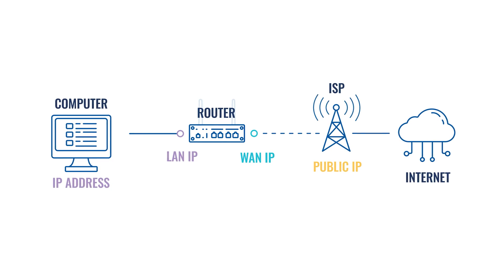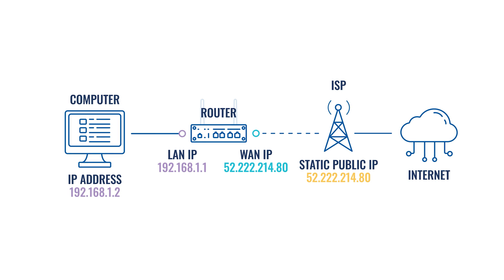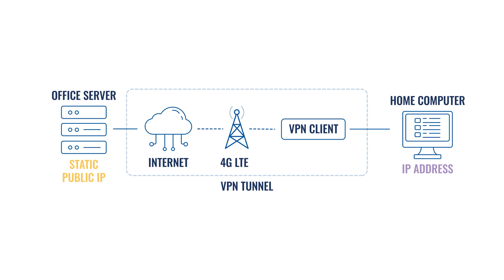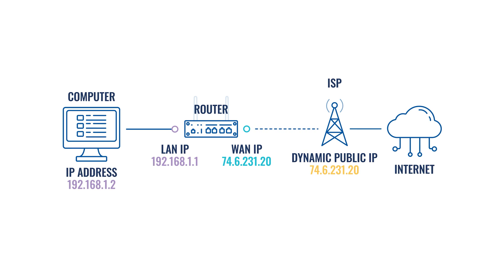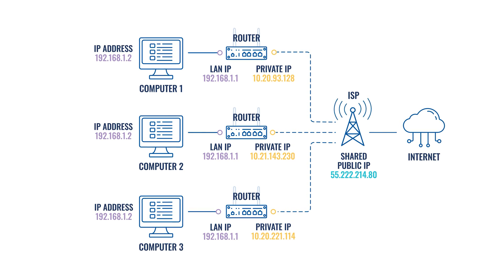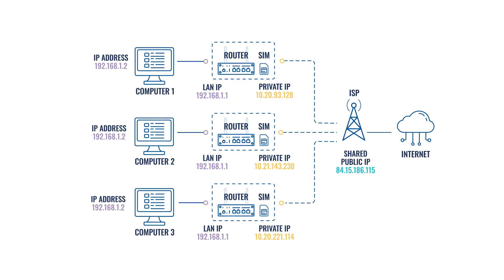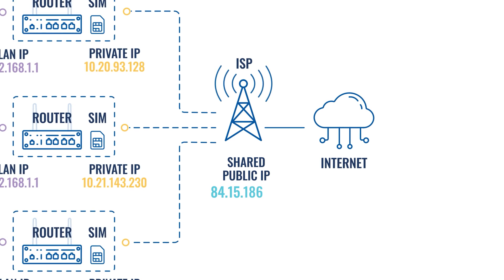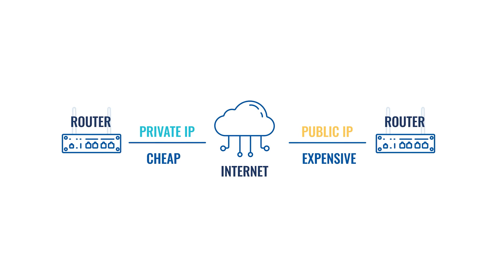What is the Difference Between Public & Private IP?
In this video, we will explain the differences between public and private IP addresses. As a simple comparison, you might think of a public IP address as your name that you go by at your work and in day-to-day life. However, a private IP address is more like a nickname you have in your friend group, and no one else besides them knows. For those looking to acquire a bit more technical know-how, let's dive deeper into the video where we explain the inner workings of IP addresses.

Timestamps:
00:00 Intro
00:29 Public IP addresses
00:48 Static public IP
01:17 Dynamic Public IP
01:52 Shared Public IP
02:11 Private IP
02:59 Summary
03:15 Outro